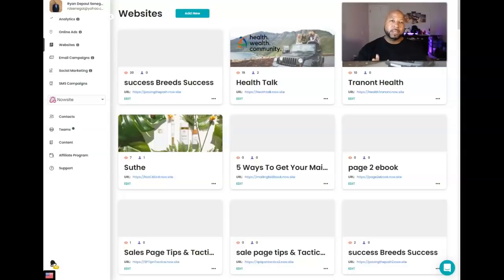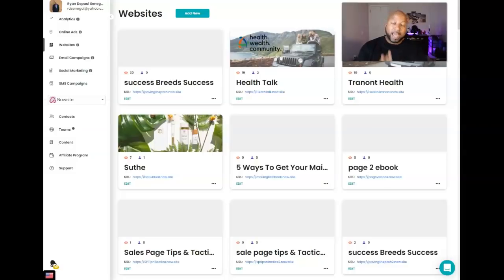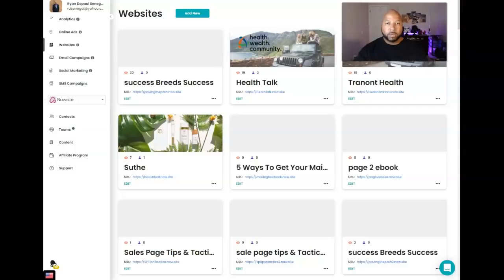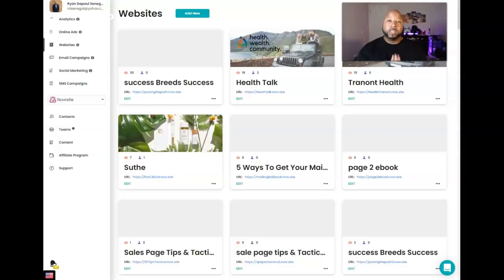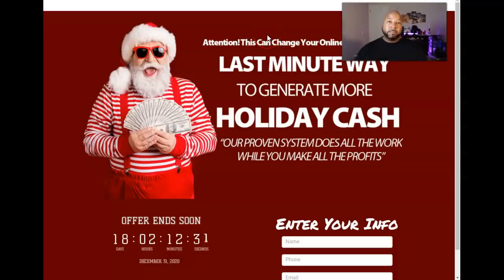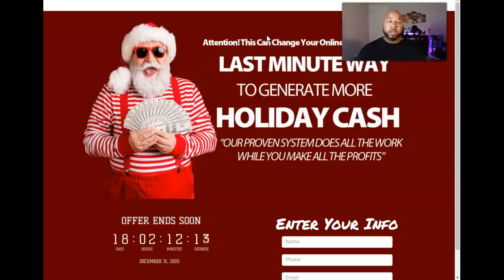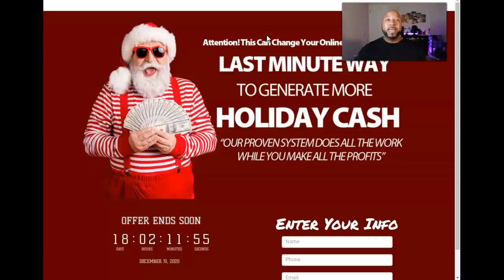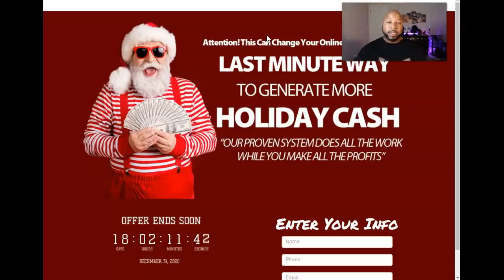Nowsite Marketing| How to get Unlimited websites Created for you for less then $100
Nowsite is making it easier than ever for small business owners, affiliate marketing people and network marketing members to run a complete marketing solution for less than $100 or even free if you refer 3 other paying members. This video talks about Nowsite, Nowsite artificial intelligence, Nowsite overview Nowsite.

In this video we are going to go over the Nowsite Marketing Platform for 2020 and beyond & I will cover how to grow your business effectively & grow your audience and share what you need to know to win with this system if you decide to use the nowsite platform which was formerly called Royaltie.

Nowsite Platform I feel is very effective if your trying to generate more leads, which in turn if done right those leads would be converted into sales. The marketing strategies nowsite is using have been proven to work with countless fortune 500 companies so nowsite has made it very easy with a simple way to get results.